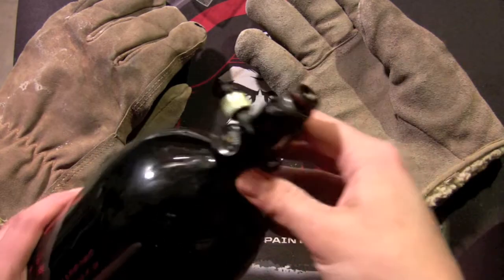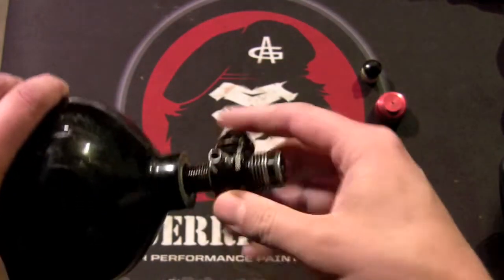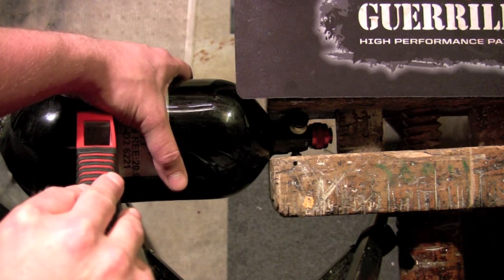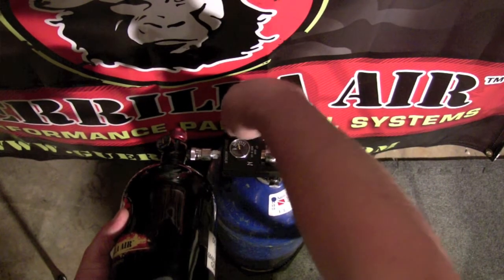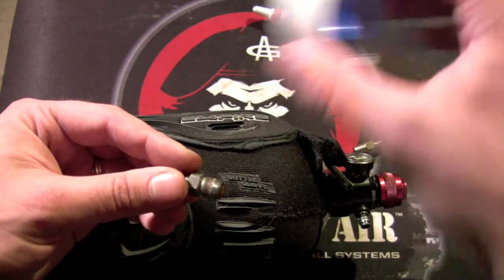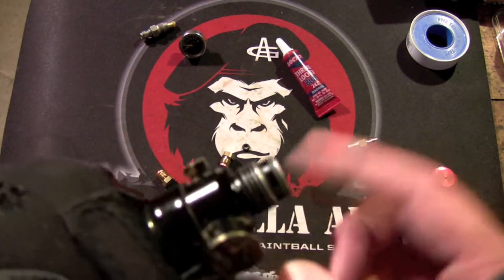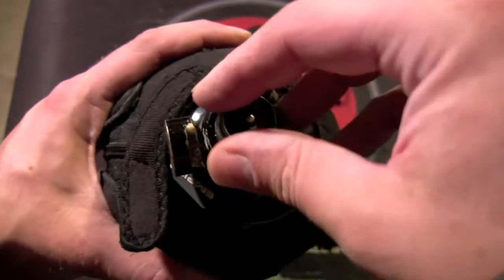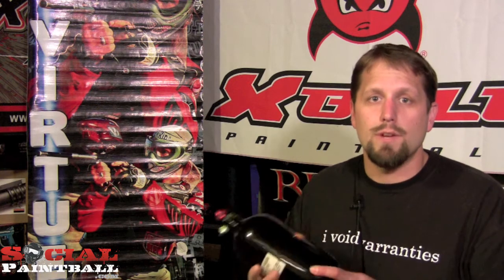HPA Outlaw- Reg help & Tank Care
Justin gives some pointers on regulator removal/attachment for travel based on his recent experience.